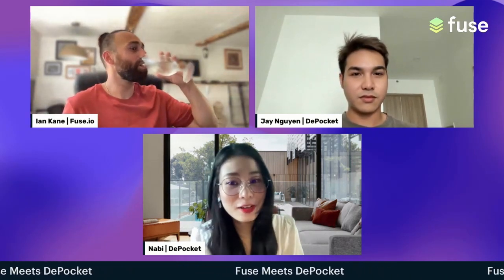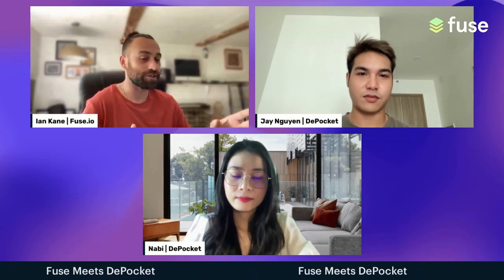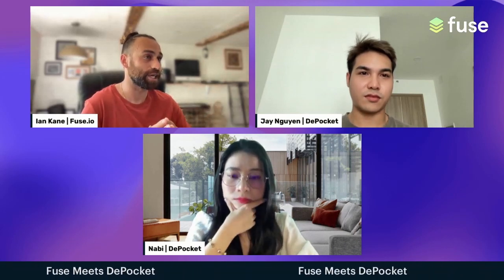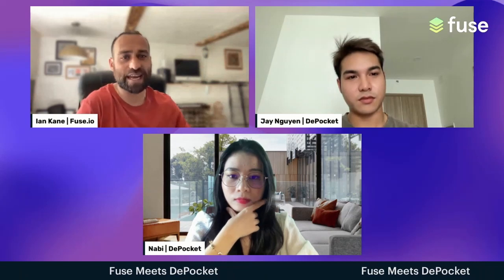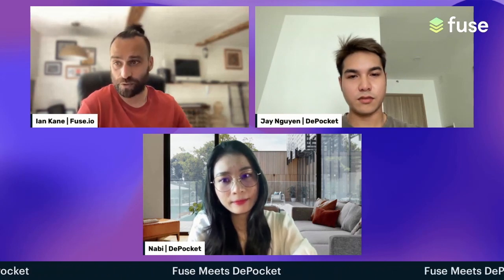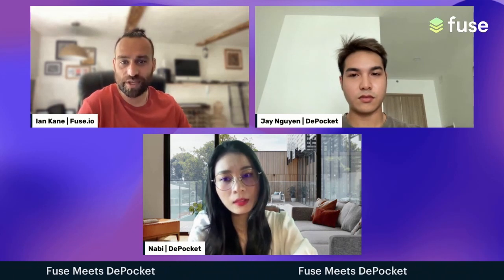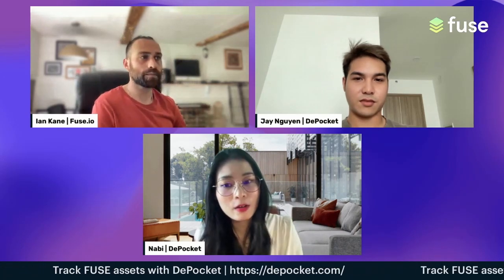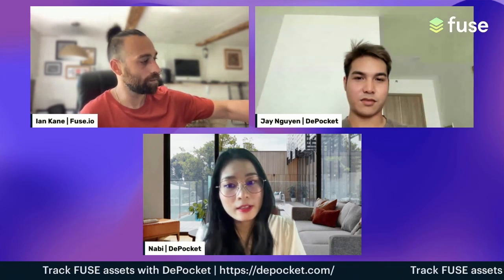"Save time, and increase profits" - What is DePocket? | Fuse meets DePocket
The DePocket app is a user-friendly platform allowing you to better manage your crypto assets across multiple chains & multiple wallets, inc Fuse. Adding Fuse Network to DePocket’s blockchain portfolio helps DePocket expand to more potential users, especially enterprise audiences. While DePocket users also have an additional option for their investments.

Fuse Network is a unique blockchain aiming to bridge the gap between crypto and the real world. The platform has features and tokens to help you create a crypto economy. They have been in the blockchain space for a long time and are working tirelessly to upgrade their products’ features.

Fuse’s approach to bringing crypto payments and DeFi to the masses empowers other projects, businesses, organizations, and communities to adopt crypto payments and DeFi.